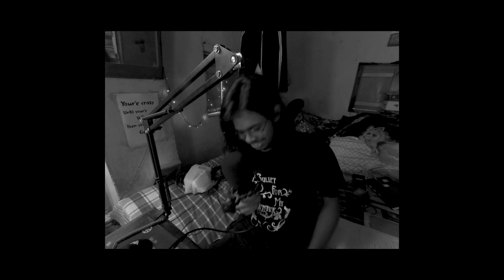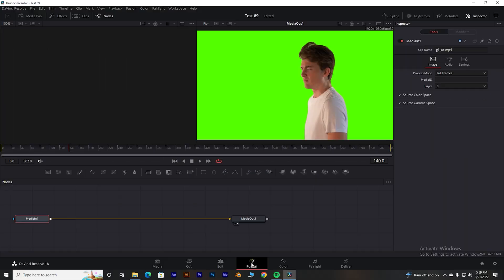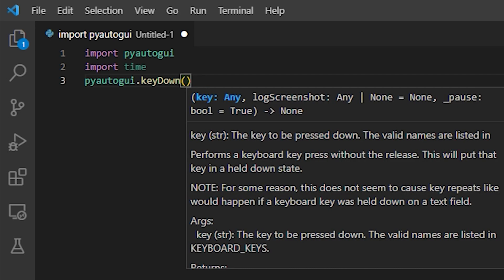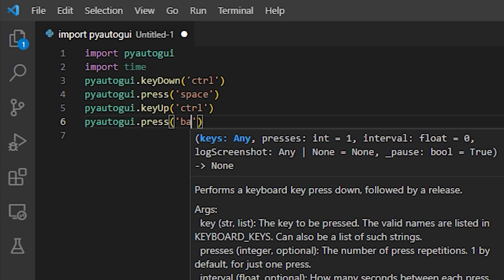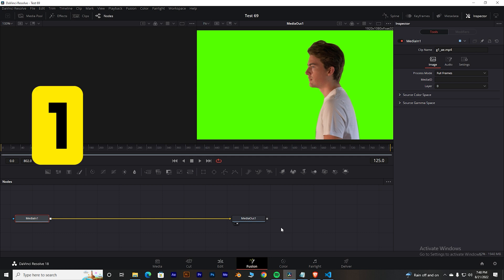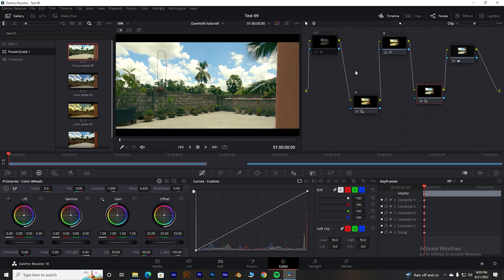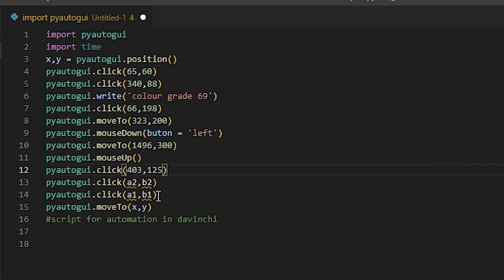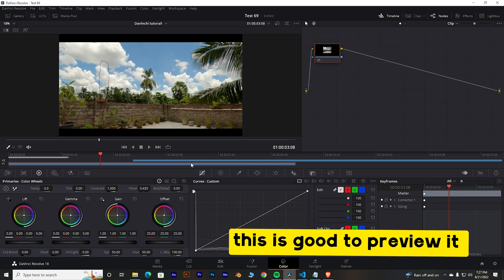Automating Editing Steps in Davinchi Resolve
Hi, it's me cRANE, and today in this video I've shown you how you can use pyautogui module of python to automate your pc to ease your workflow LMAO.
In simple words how can you make an editing keyboard and edit lightning fast with it by the power of coding.  It's part 2 from my first HIDmacros editing keyboard video.

0:00 intro
0:26 idea
1:06 pre-insanity
1:40 main objective
2:05 idea for removing greenscreen
3:04 requirements
3:37 coding to remove greenscreen
6:20 Testing the code
6:44 HIDmacros
7:00 Assigning a macro key for that code
7:45 Code in action
8:00 post-insanity
8:30 idea for applying a color grade preset
9:39 therapy
9:57 writing code for applying preset
12:58 using HIDmacros script tool
14:04 finishing the code
14:44 error
15:08 testing the code
15:20 Assigning key for it
15:31 Code in action
15:50 Outro
17:00 extra

Instead of how to apply here I've shown how you can write it so, on the other hand, it's a video of a dropout out kid who out of his insanity made a keyboard that can ease the workflow nevermind lol. IDK why u reading the description
it's hilarious XD .
If I'm not wrong I'm the only guy who made a video like this cause other videos are based on Luamacros and Autohotkey.
So long story short I got inspired by the great Macro King @TaranVH from @LinusTechTips but he was using AutoHotkey and it was kinda complex for me but at least I got the idea of how he was doing it.
Then I found HIDmacros and I came across pyautogui so I combined them and made this which kinda feels crazy cause trust me it's super powerful and Useful more than you can imagine.
It's obviously for the ppl who does video editing in their daily life it just saves time u can see it through your eyes.
OK I'm not gonna make the description too long here are the Useful links you'll need.
This method is perfect most of the time but yet it has some flaws and drawbacks that i discussed here :

It took a good amount of time, effort, research, and learning to make this video so
( i appreciate that )

Don't forget to join me in my streams!

VENT ALL YOUR FRUSTRATION ON ME!

I love you guys, without you I'm nothing, I wanna stay here forever and always in front of you!

STAY SAFE! WEAR MASK!

GOODNIGHT GOODLUCK
STAY HUMAN
Davinchi Resolve
Premier Pro

Edited by : Dhrubajyoti Lohar ( a pretty dumb guy jk )